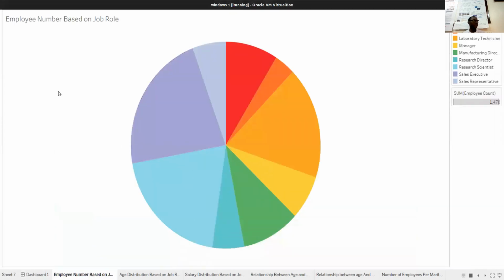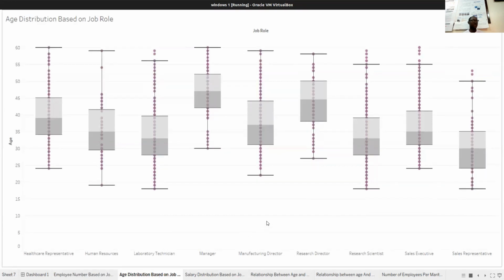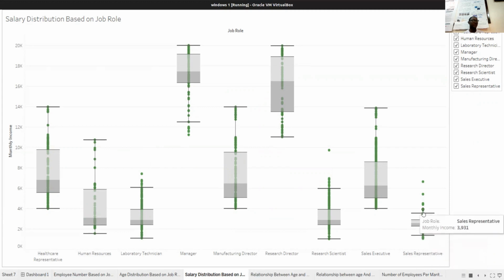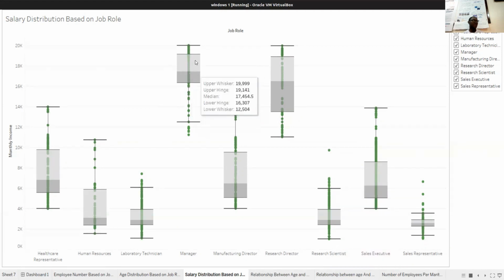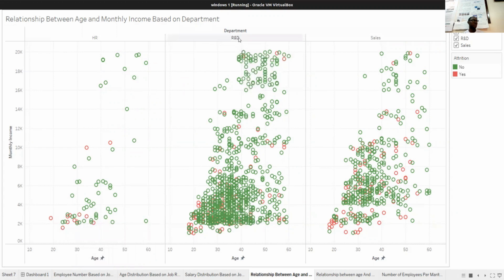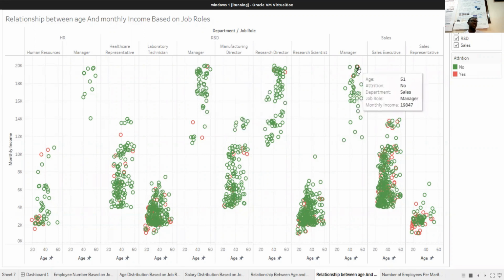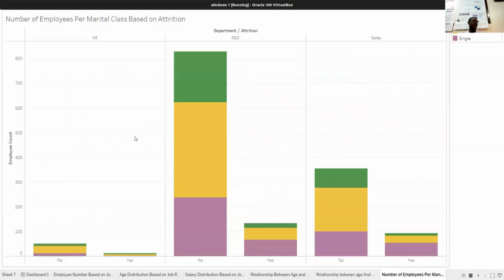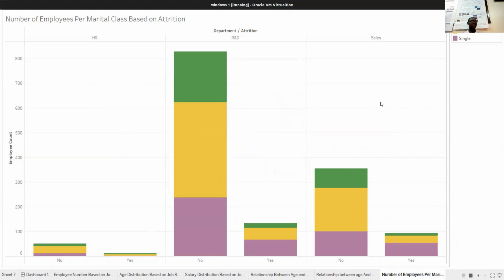Sample Data Visualizations With Tableau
This content was created for the data visualization course unit as part of my MSc. Computer Science coursework assignments.